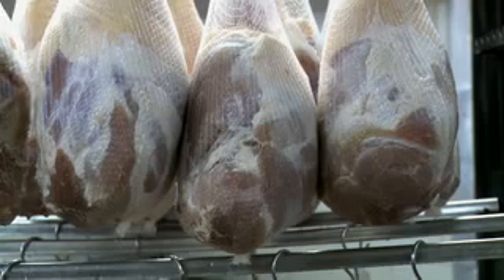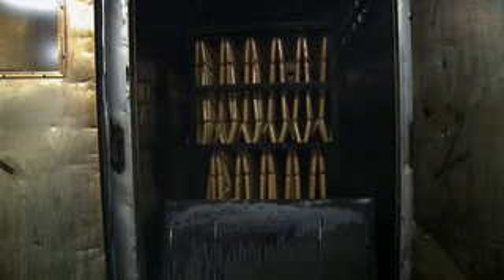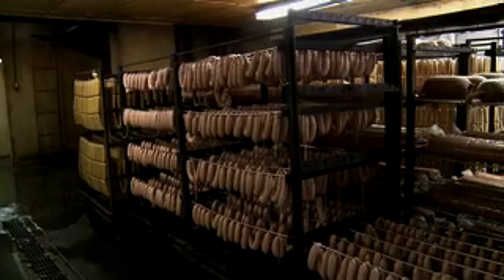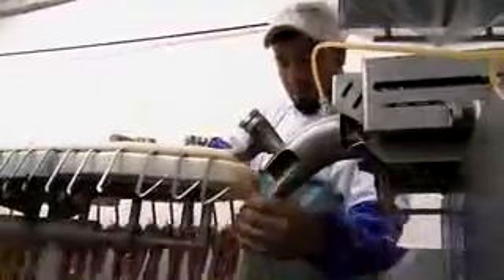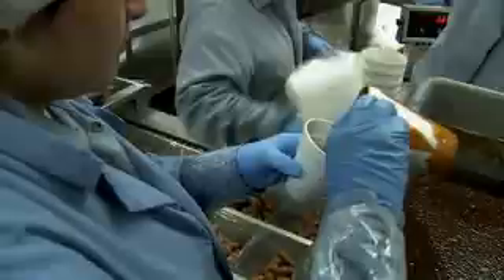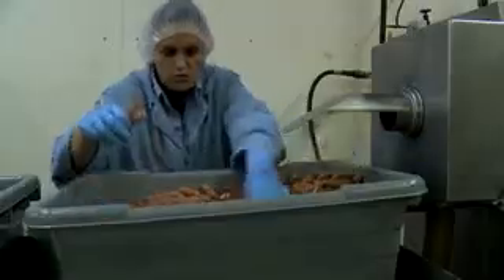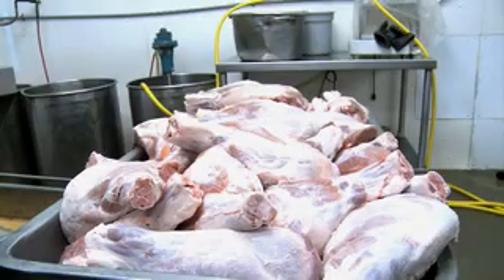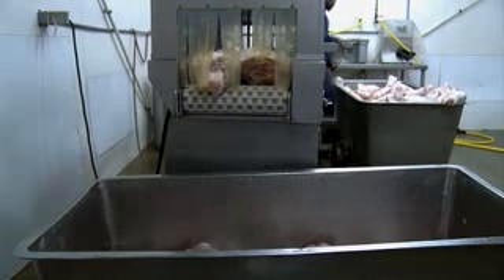OK Horizon - Schwabs